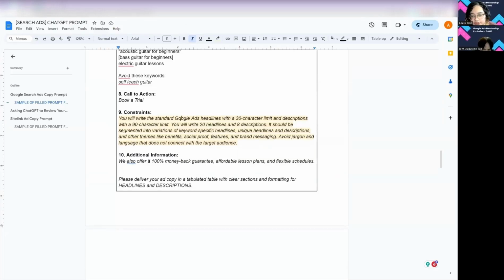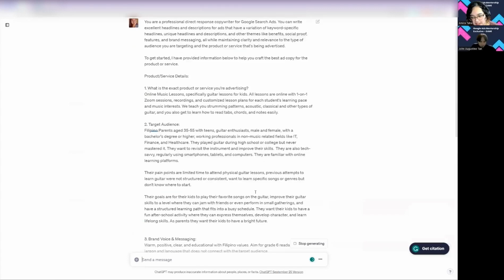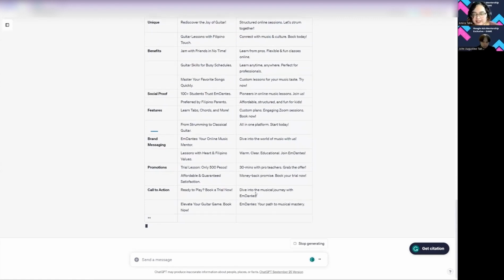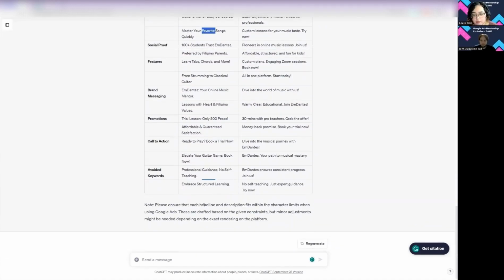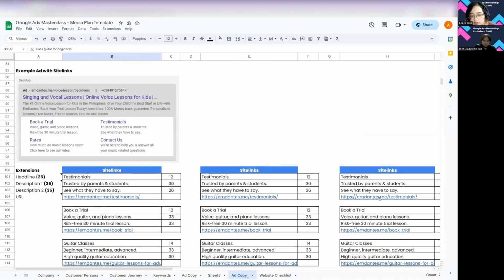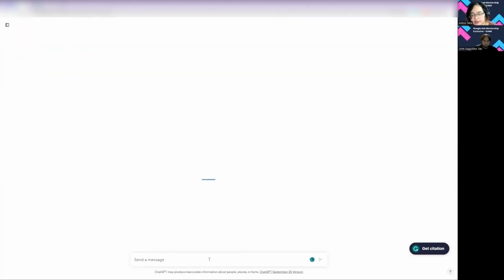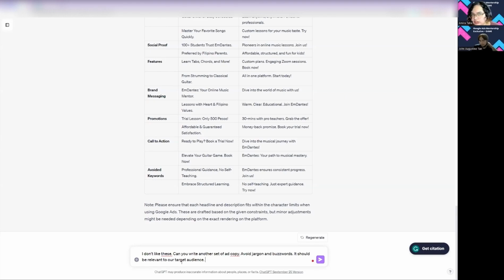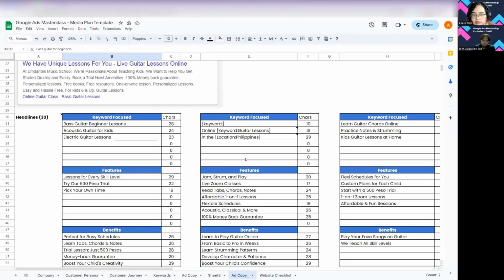5.6. ChatGPT Prompts for Writing Google Search Ads - Part 2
We help growth-stage companies fix broken lead gen systems and scale efficiently with Google, Meta, YouTube, and LinkedIn ads.

🚀 Need support on your Google Ads journey?
Join our mentorship group to connect with fellow learners, share your experiences, and get guidance from experts:
Google Ads Mentorship – Exclusive Pioneer Community